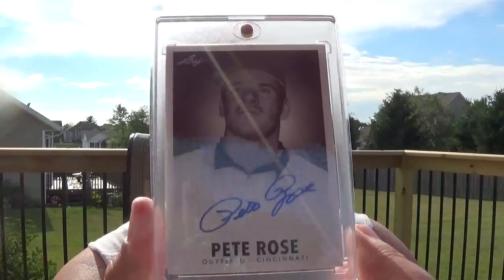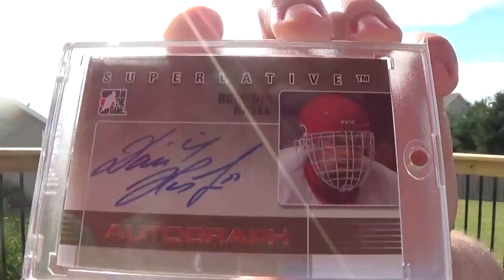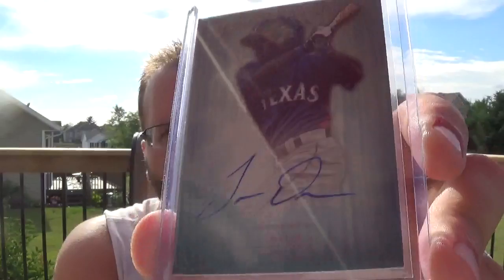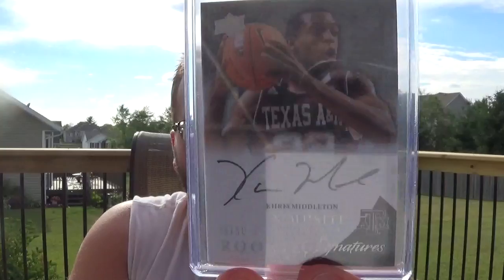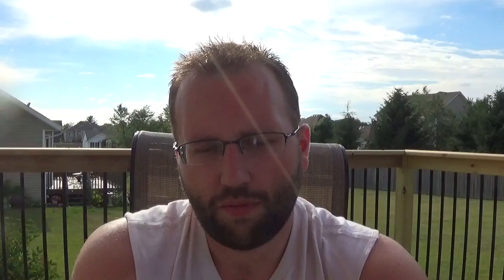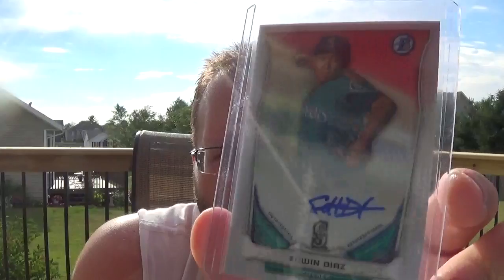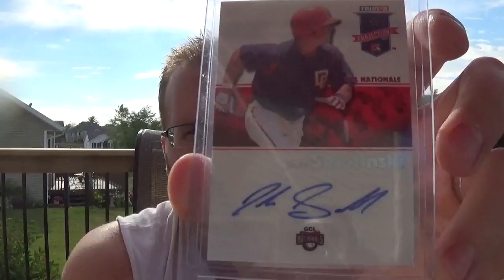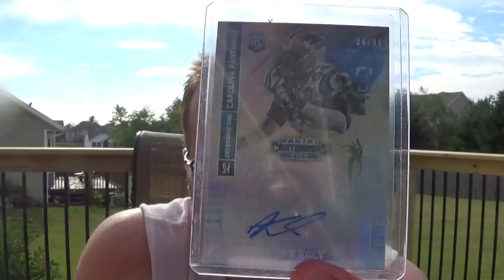MTM: April - June 2016 COMC Pickups